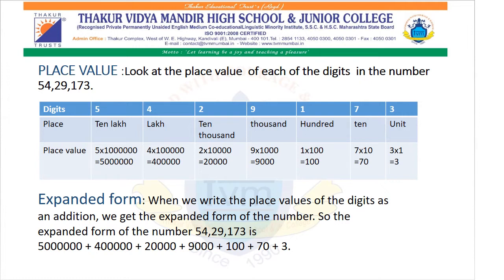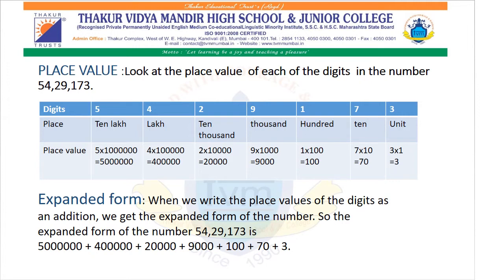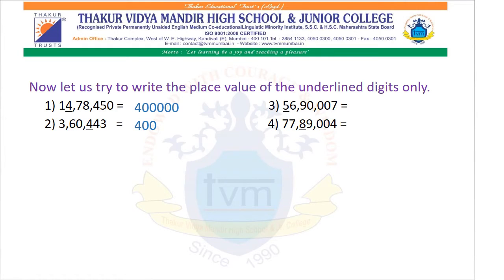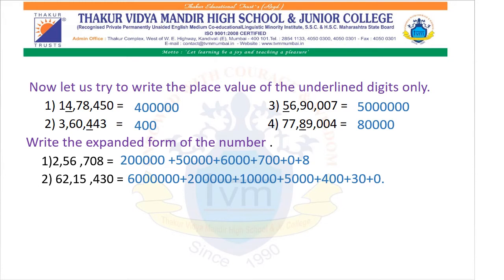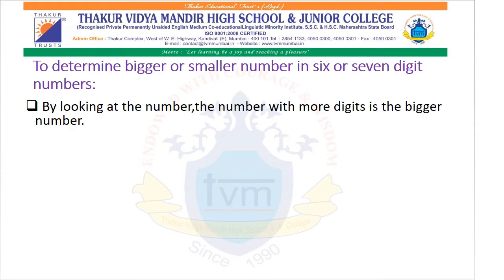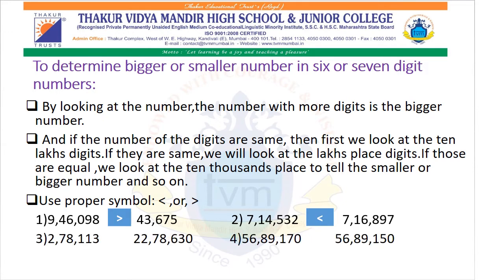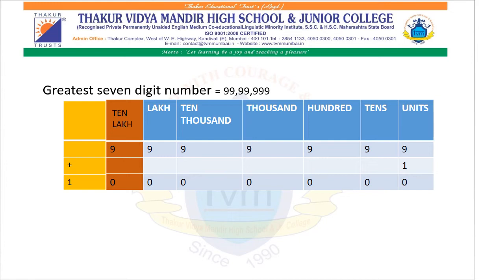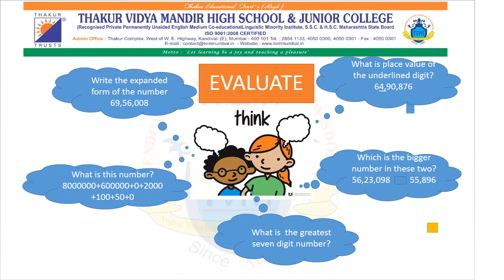STD- V SUB : MATH TOPIC: NUMBER WORK - PART 2 By Pratima Rokade